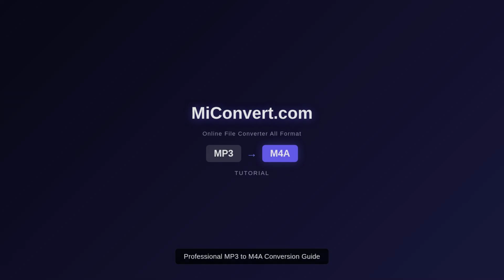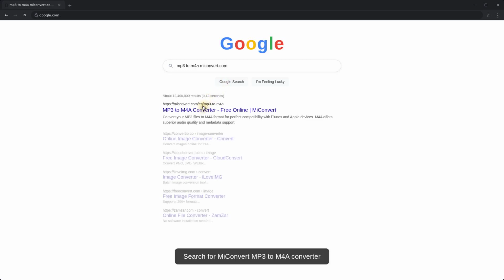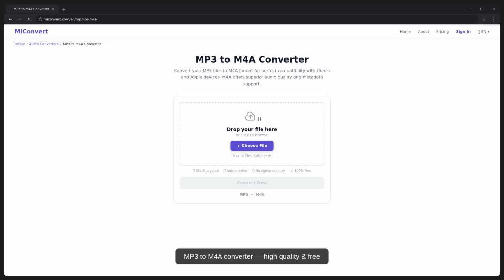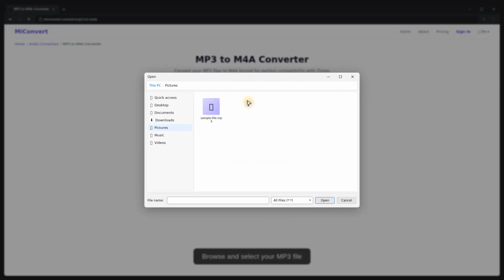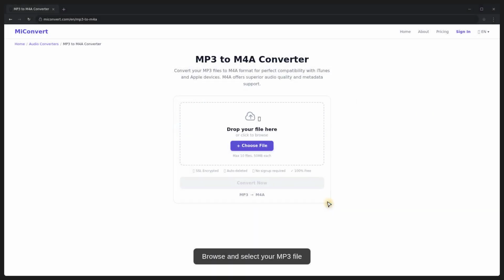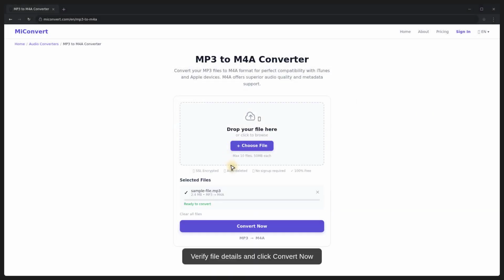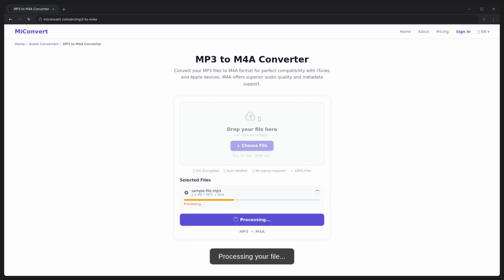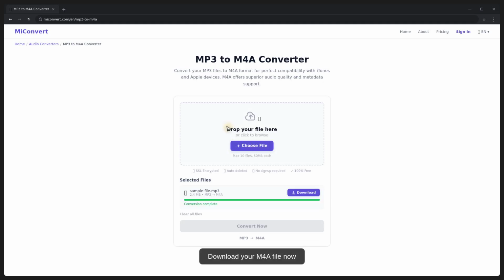Convert MP3 Files to M4A Format Free Online | MiConvert.com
Convert MP3 to M4A on any device — PC, Mac, iPhone, or Android!